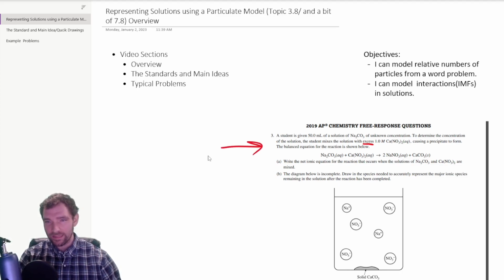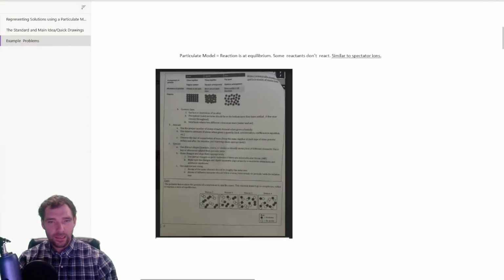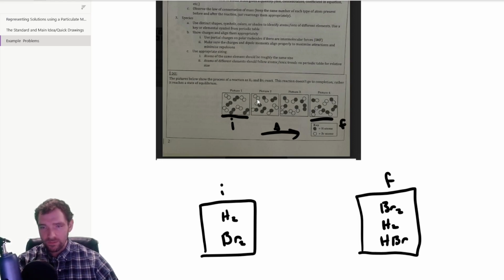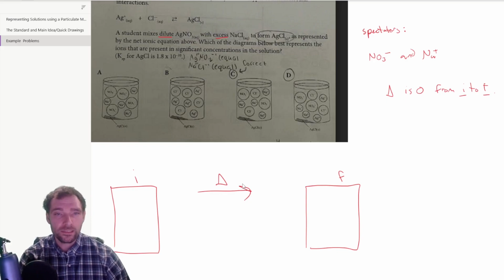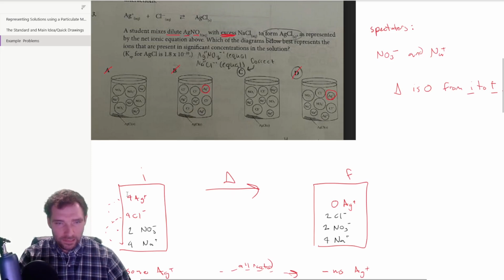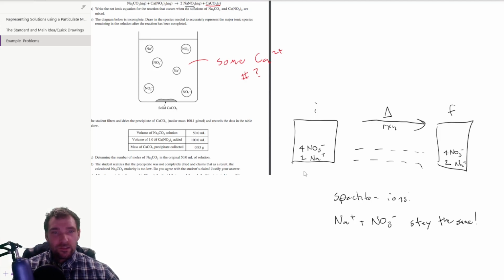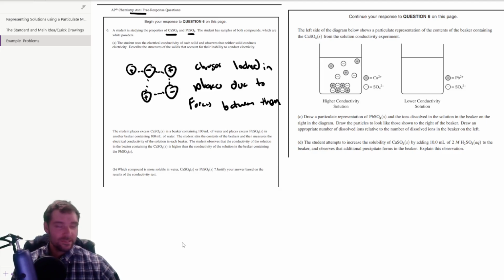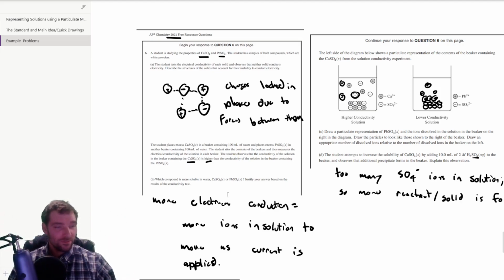Representing Solutions using a Particulate Model (Topic 3.8/ and a bit of 7.8) - Chemistry Tutorial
Representing Solutions using a Particulate Model (Topic 3.8/ and a bit of 7.8) - IMF Unit - Chemistry Tutorial

Timestamps:

0:00 Overview
1:02 The Standard and Main Idea/Quick Drawings
4:26 Example Problems